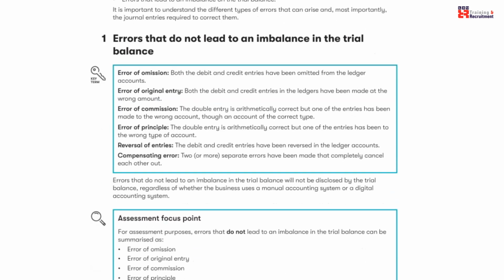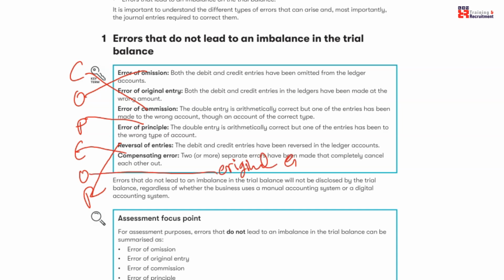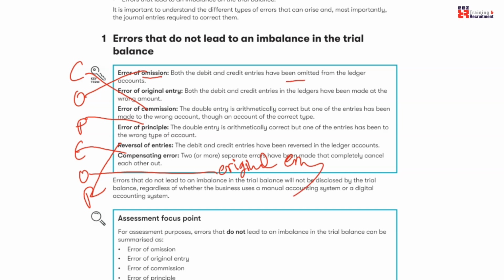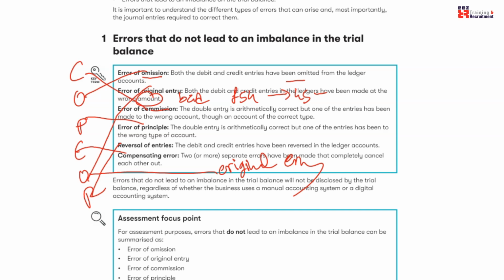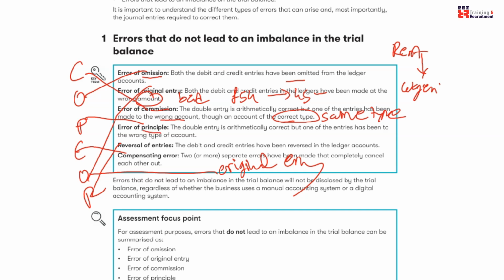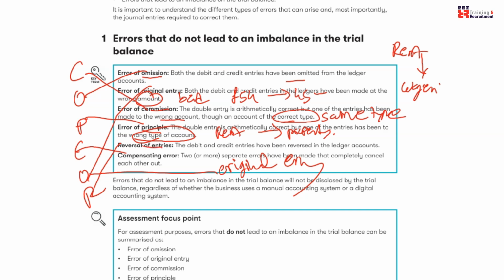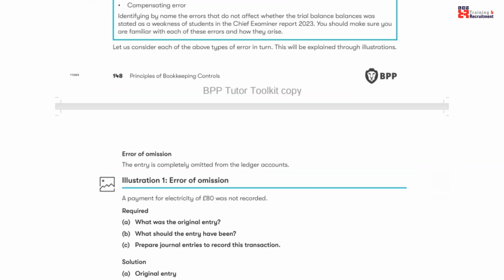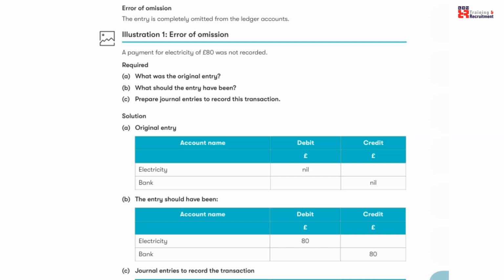Errors in accounting COPCOR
This video tutorial is for AAT level 2 level3, acca financial accounting igcse and a level financial accounting. Errors not revealed by trial balance. also known as errors do not cause imbalance in trial balance.